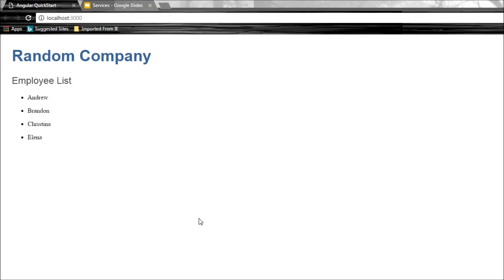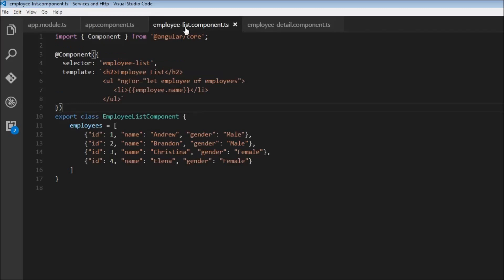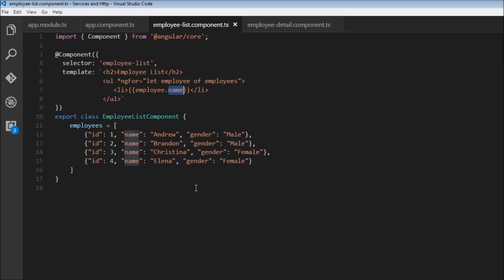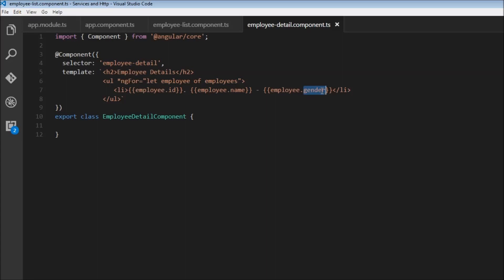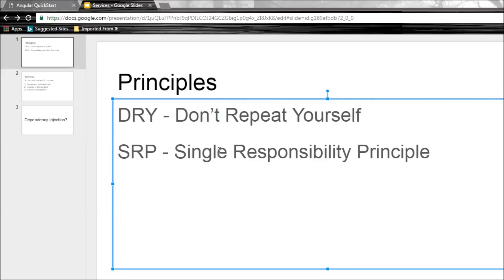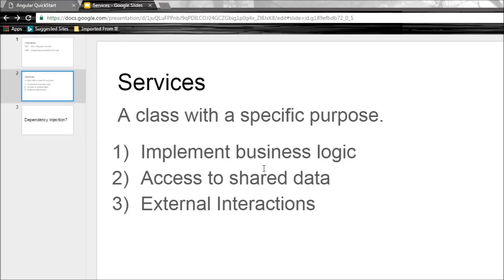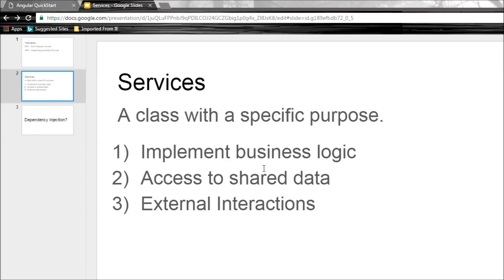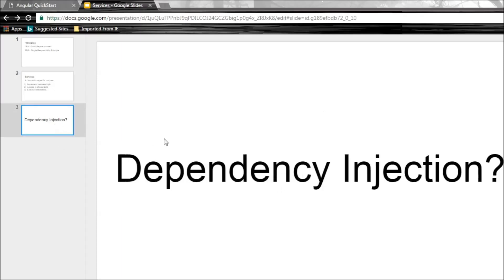Angular 2 Tutorial - 24 - Services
Angular 2 | Angular 2 Services | Angular 2 Tutorial | Angular 2 Tutorial for Beginners